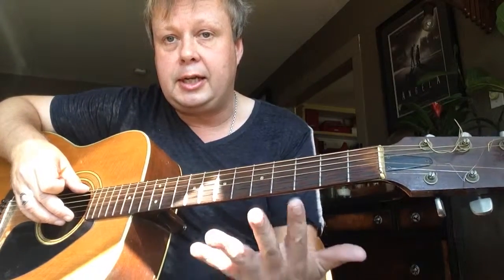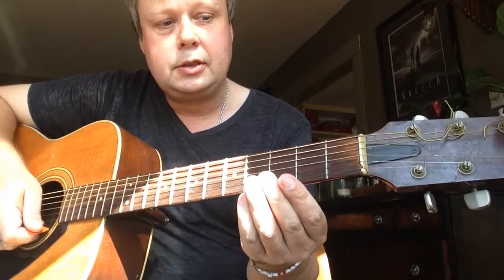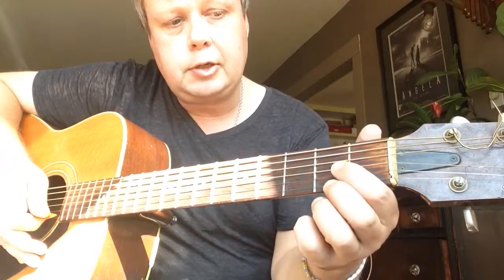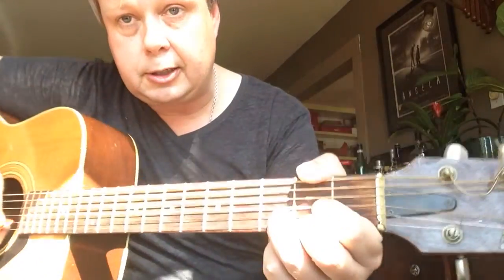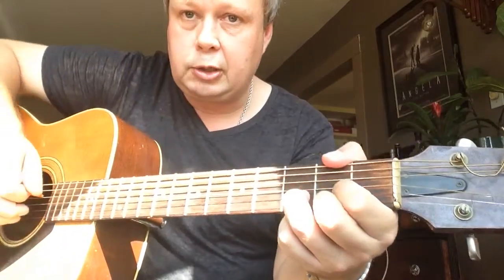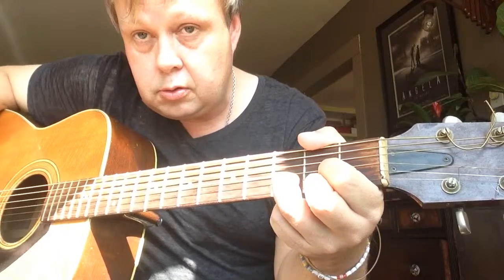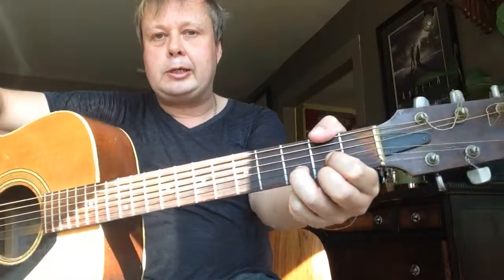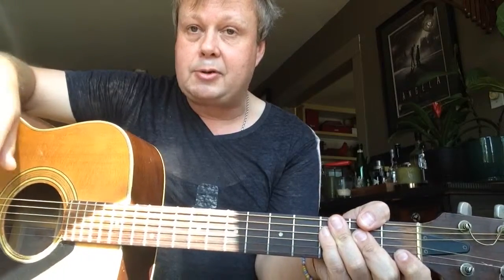Super Beginner Guitar Lesson - Your First Guitar Lesson - Part 2